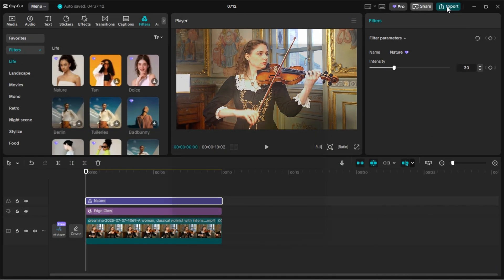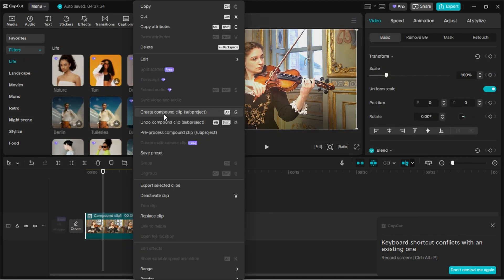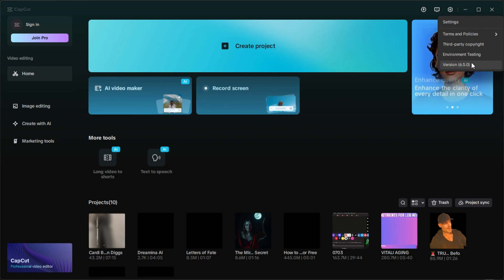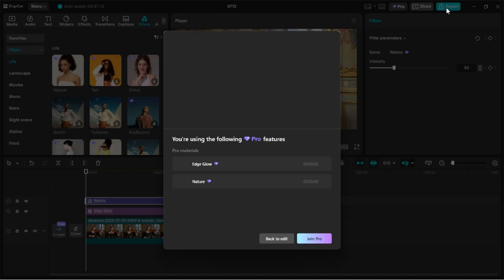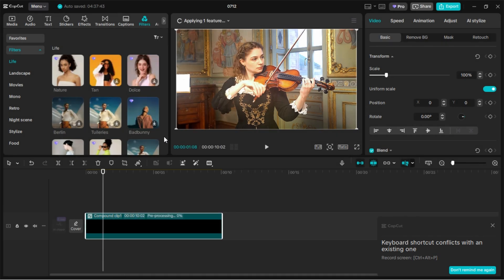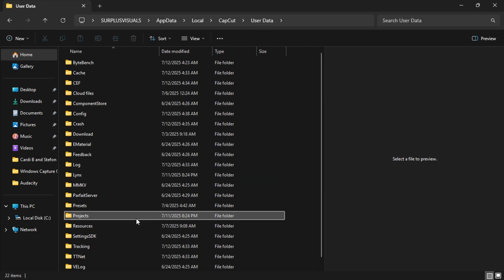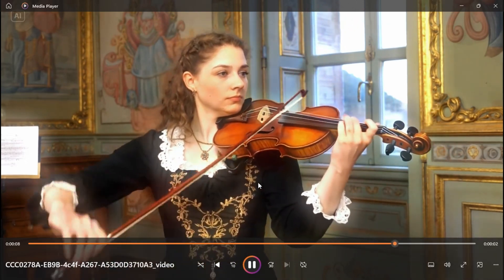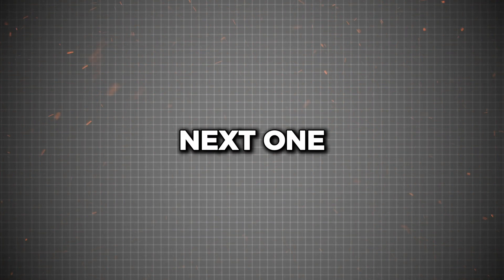Use CapCut Pro for FREE Forever (No Login, No Hack Needed)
Want to use CapCut Pro without paying a dime? In this video, I’ll show you a 100% working method to unlock all CapCut Pro features , no login, no cracked apps, no shady websites.

This trick works with the official CapCut desktop app and is completely safe. Whether you want to apply Pro effects, filters, or export in 4K, this method allows you to do it all , for free!

What you’ll learn in this video:
✅ How to safely access CapCut Pro features
✅ How to export with Pro effects without a subscription
✅ Step-by-step folder navigation (no hacks involved)

No malware, no risky downloads , just smart editing using what’s already inside CapCut.